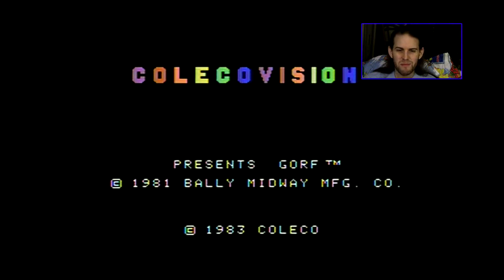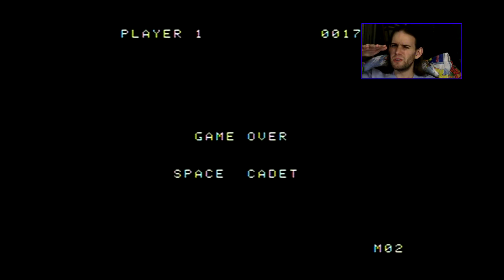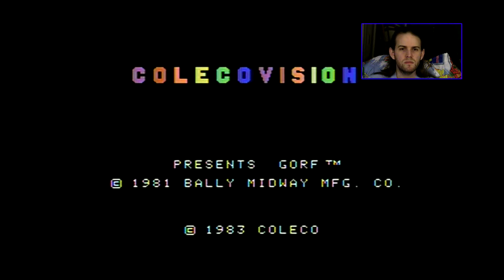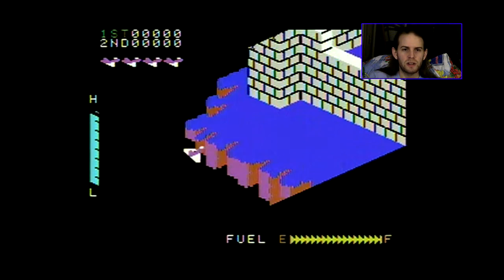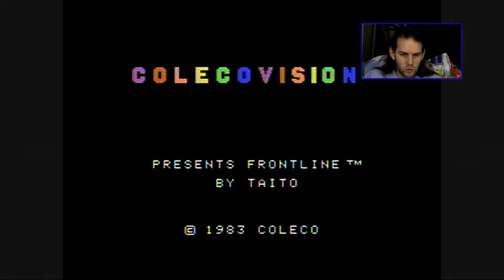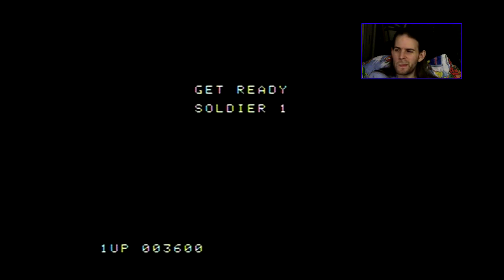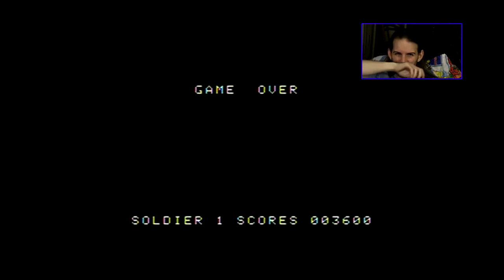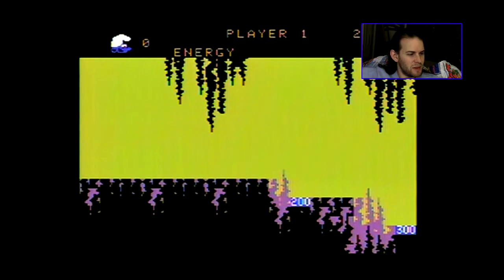Jeremy Tries: Gorf, Zaxxon, Front Line, and Smurf: Rescue in Gargamel's Castle (ColecoVision)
I try some more ColecoVision games! Here's what I tried:

* Gorf -- sort-of like 4 arcade game clones in one!
* Zaxxon -- the classic isometric Sega shooter (say _that_ five times fast), looking quite dandy on ColecoVision.
* Front Line -- possibly one of the earliest third-person shooters?
* Smurf: Rescue in Gargamel's Castle -- technically impressive and deceptively difficult side-view adventure thingo.

I played on a real ColecoVision, with real copies of everything.

Note that this is by no means a perfect run, and it's not a speed run. It's just me playing the game, and swearing profusely.